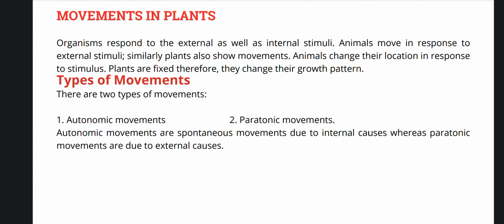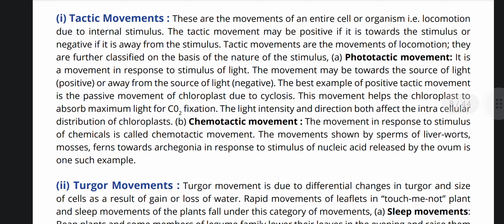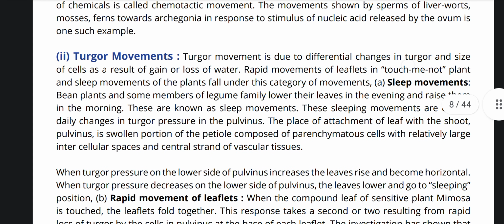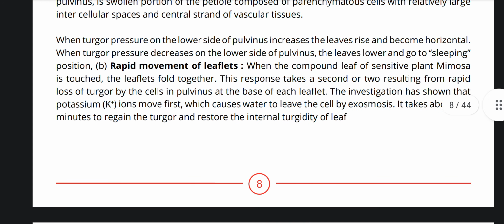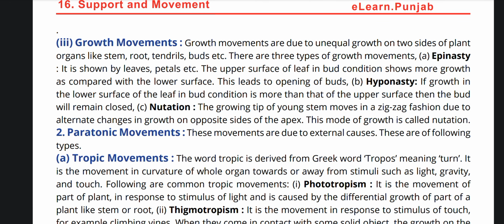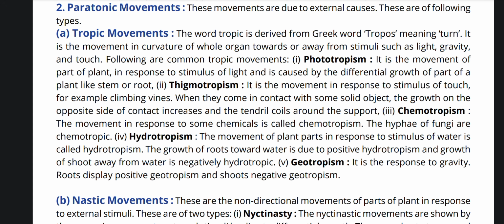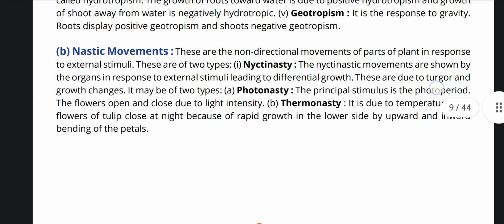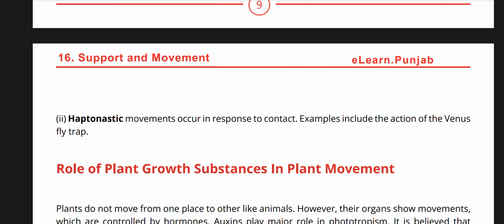MOVEMENTS IN PLANTS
It will explain how the movement in plants occur.